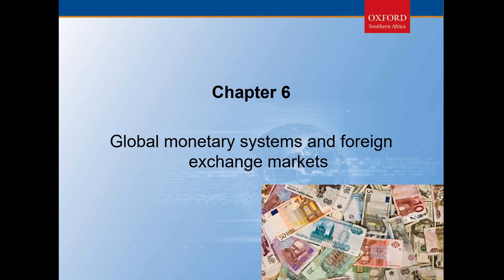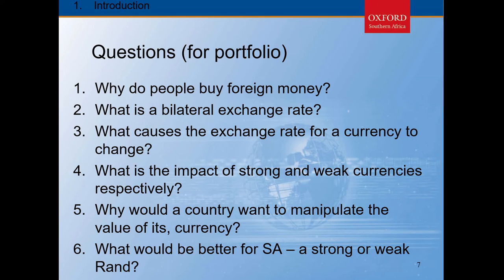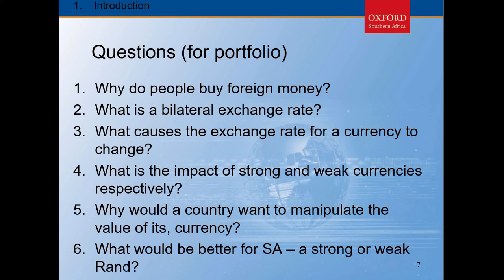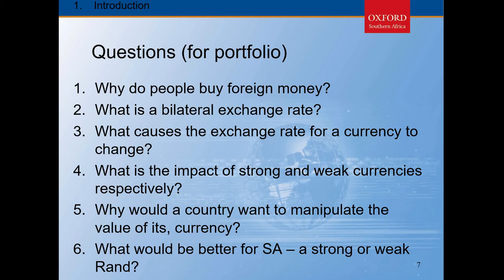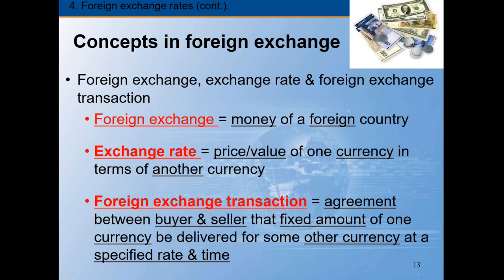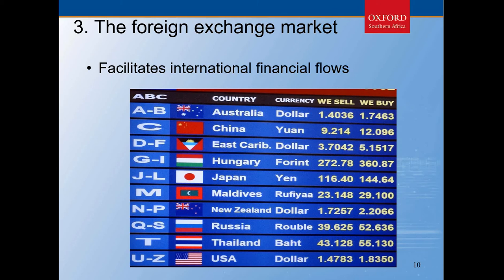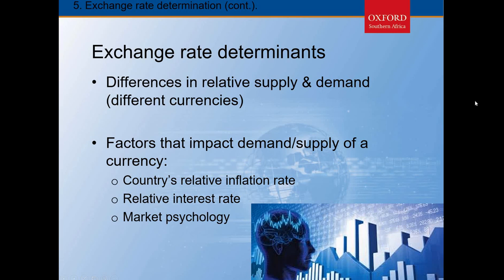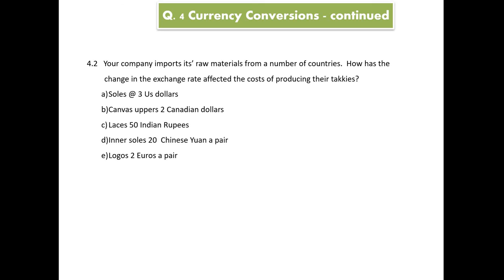Ch 6 Lecture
Ch 6 Lecture (Topic 7)